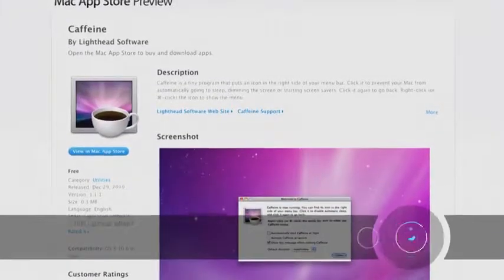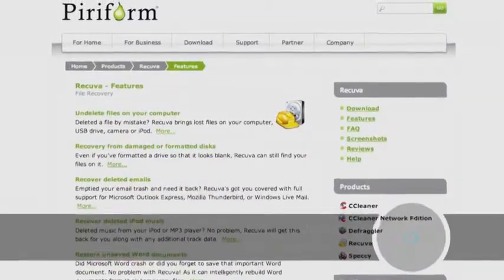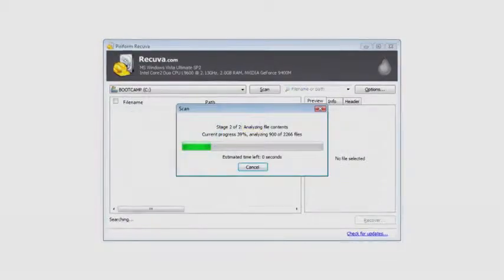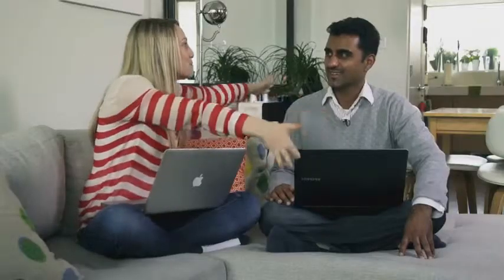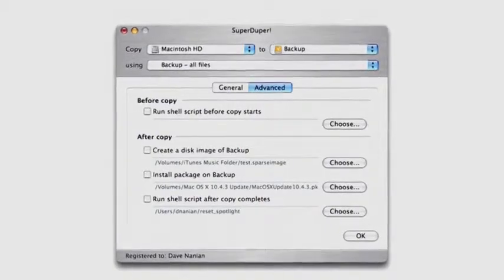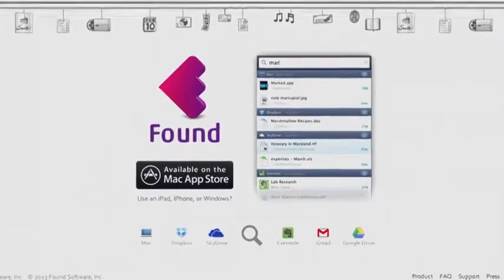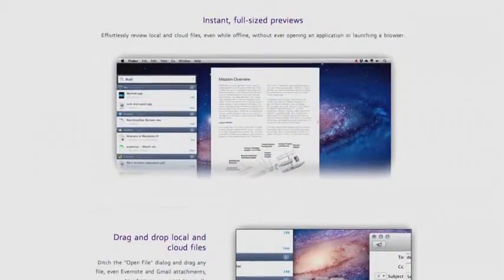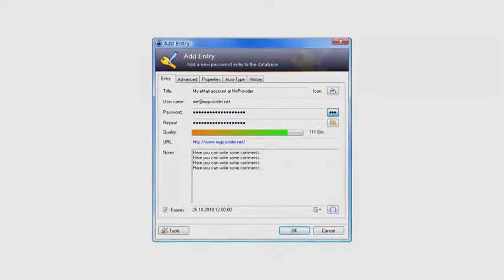Useful Apps for Mac and Windows